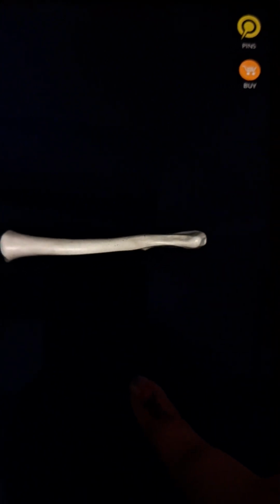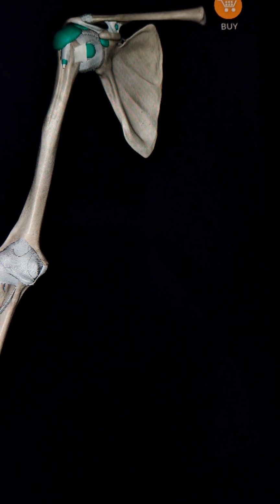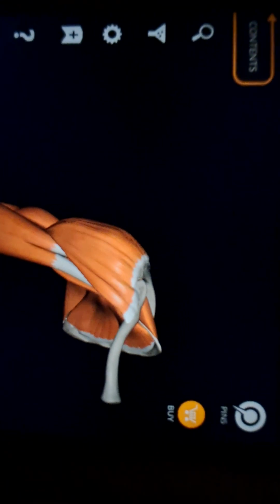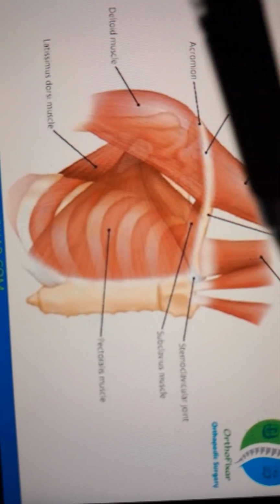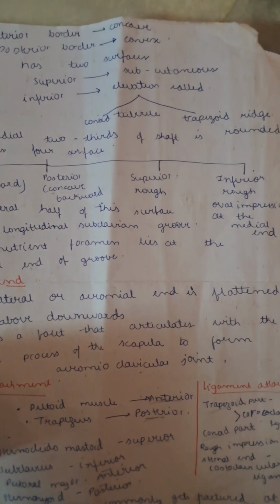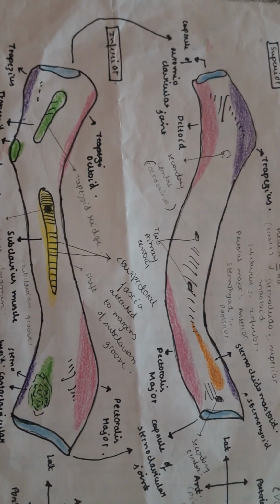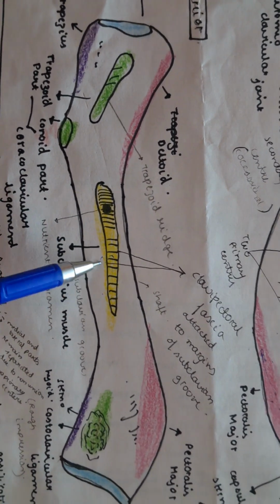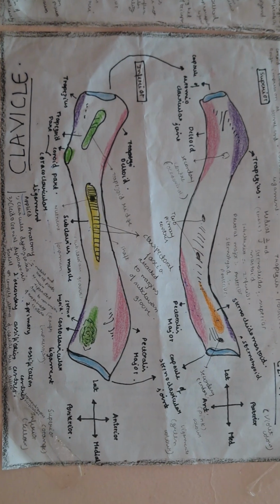osteology of clavicle